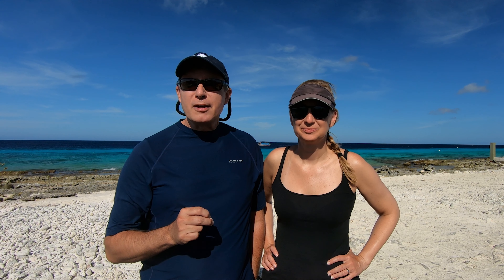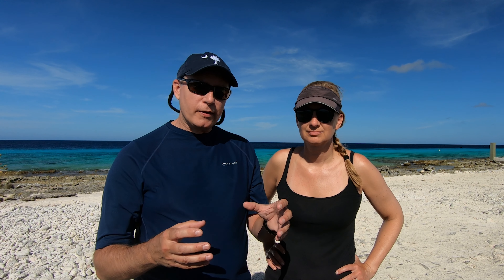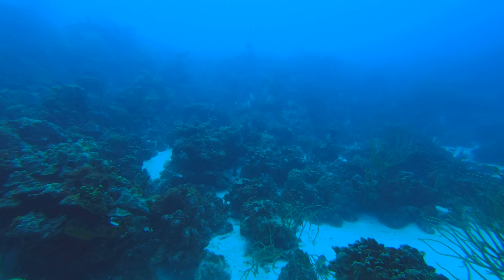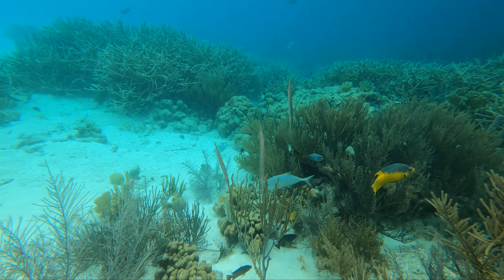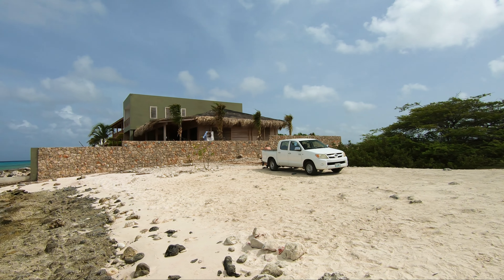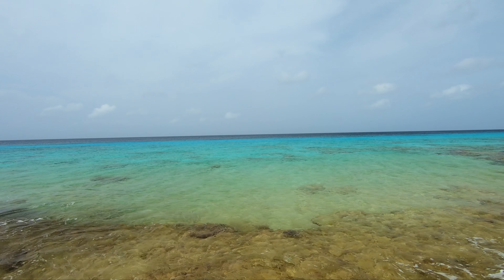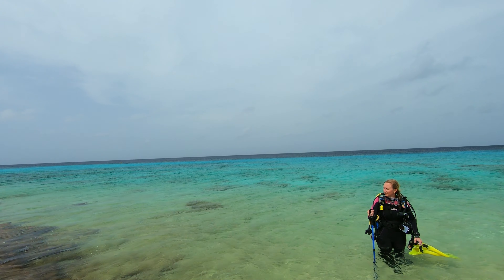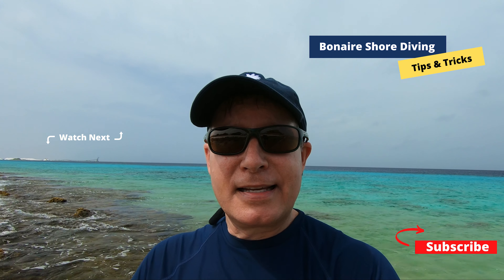Bonaire Shore Diving Tips & Tricks - The Lake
Are you traveling to Bonaire to shore dive?  Do you plan to dive The Lake?  Would you like tips and tricks to make you shore dive experience easier and more enjoyable?  Well that’s what this video is all about!

This is an informational video on the unmarked Bonaire shore dive site The Lake.  In this video we cover everything you need to know to have a successful Bonaire shore dive.  We provide an overview of the site outside of the water - things like the best place to park and how to find the entry.  You’ll learn the best place to enter and exit the water, and Liz will give you a dive entry demonstration.  We provide navigational tips, and a lot of other fun information.

This video is a great way to prepare for your trip, and let you know exactly what to expect when you arrive at The Lake.

Links to purchase items mentioned in this video (Check with your LDS too):

24 x 36 Light Kit
20 x 28 Light Kit
GoPro Tripod Stand
GoPro Hero 7 Black Camera
GoPro microphone adapter
GoPro Vlog Case